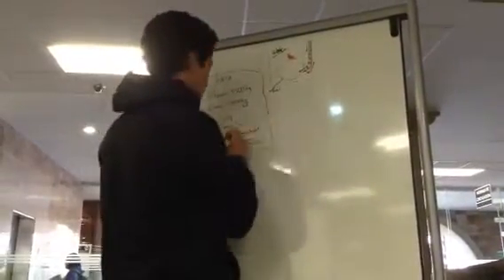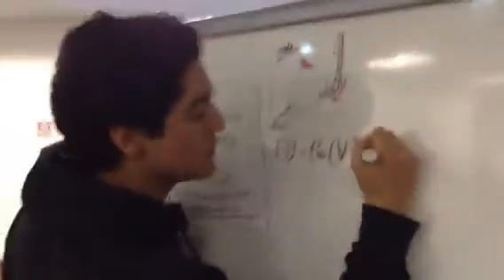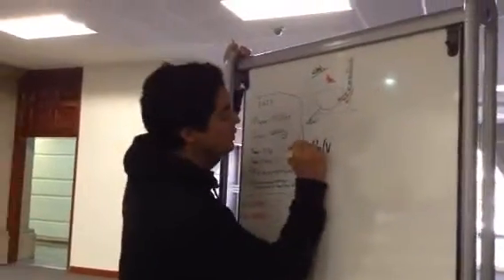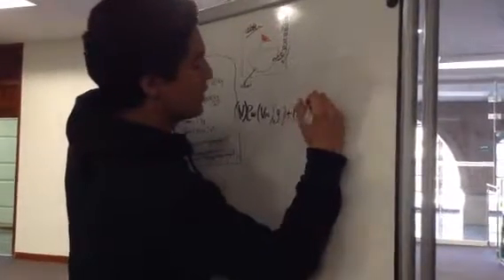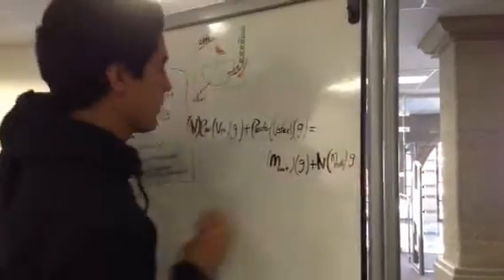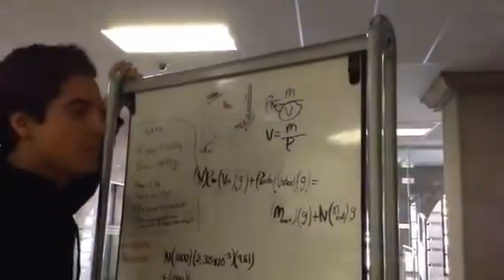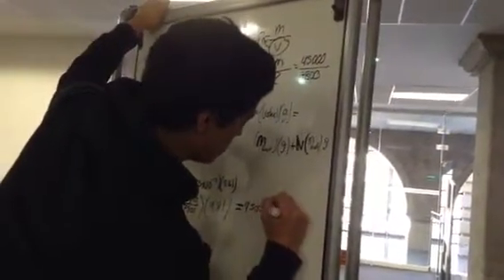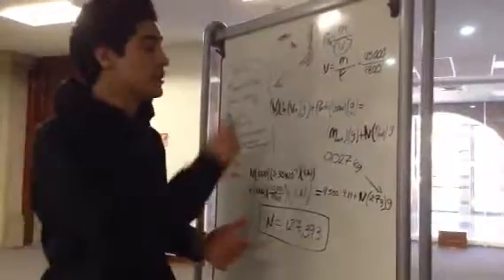First partial Problem 1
Eduardo Galindo